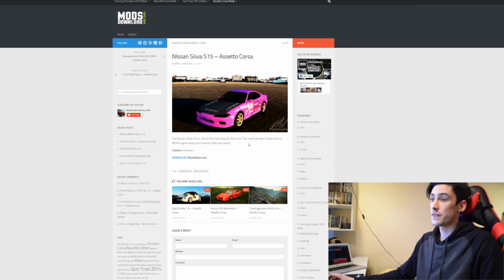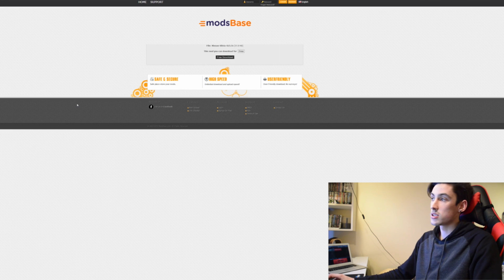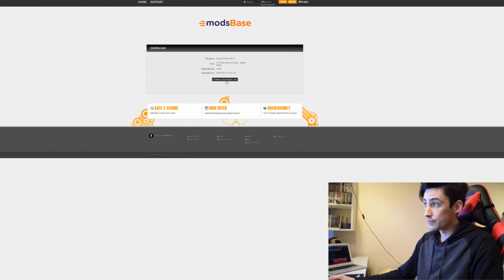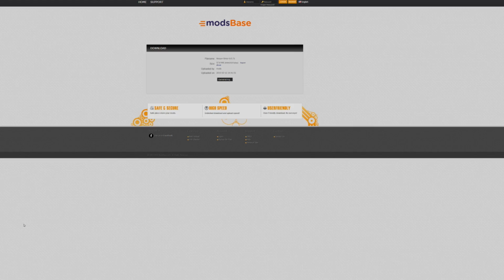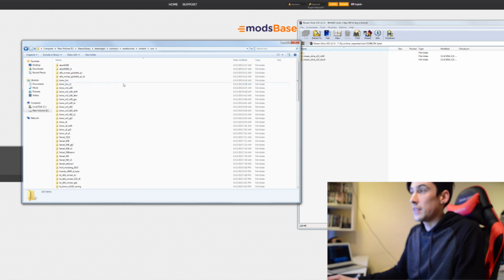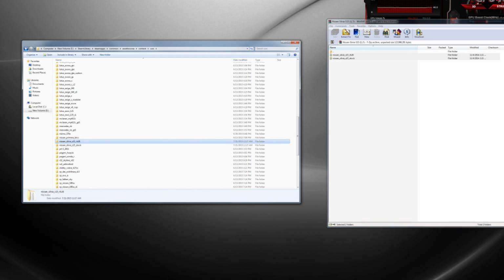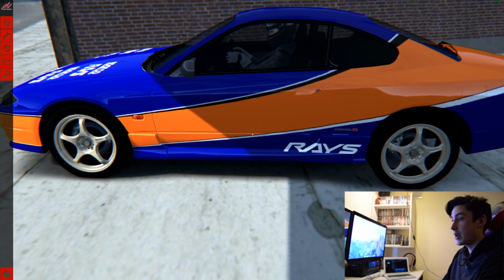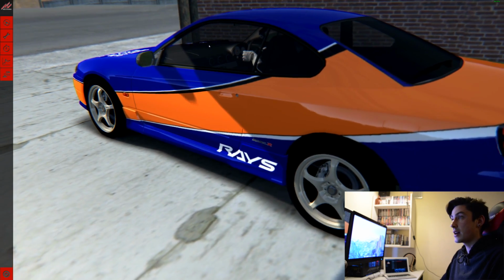Adding cars in Assetto Corsa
This video tells you how to add cars in Assetto Corsa and what to do if the game crashes trying to load them.